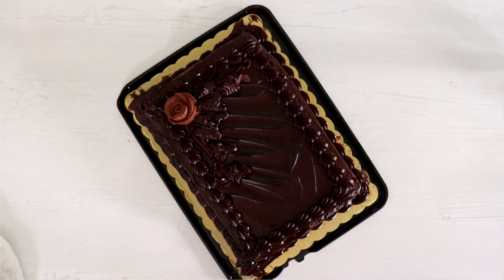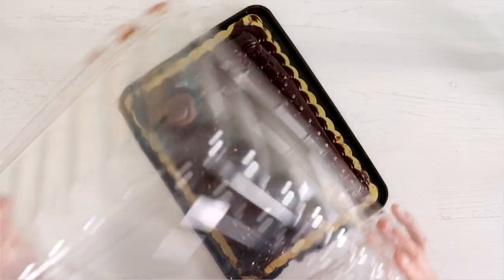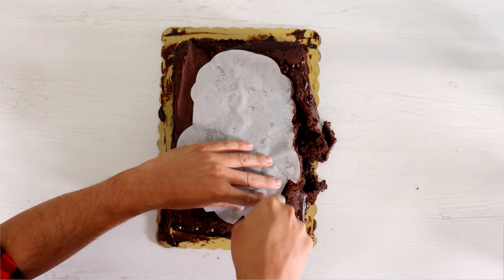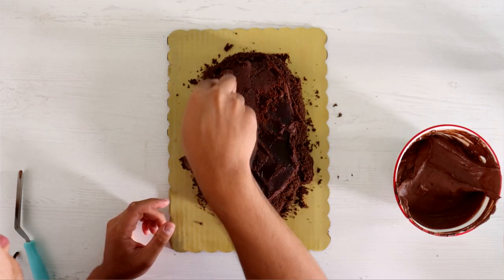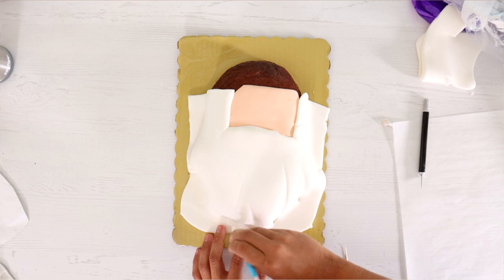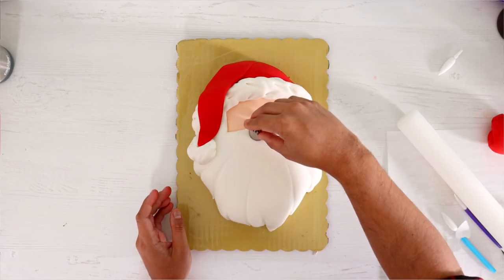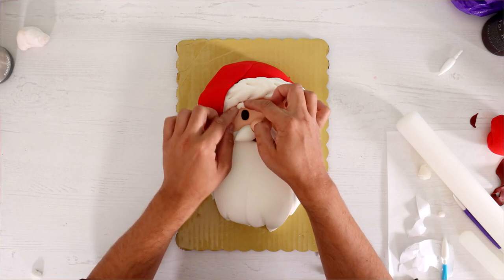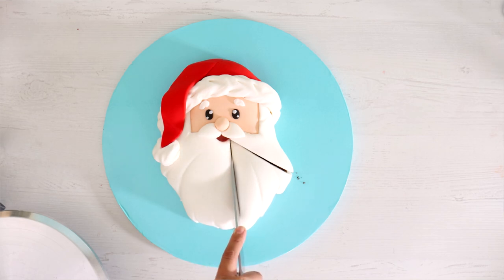Turning a $20 Cake into SANTA CLAUS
Can I turn a $20 Cake into Santa Claus?
Cake Transformation
Turning This to That